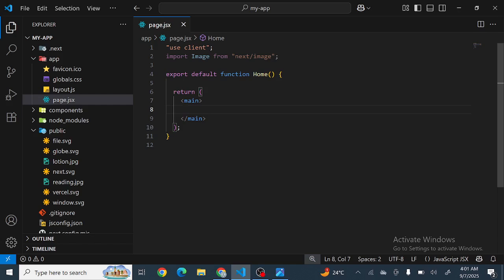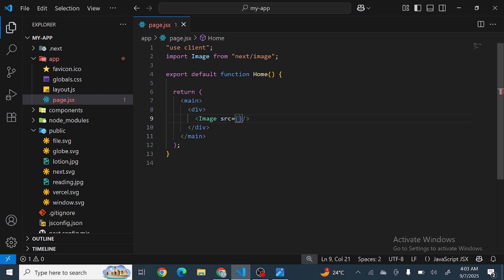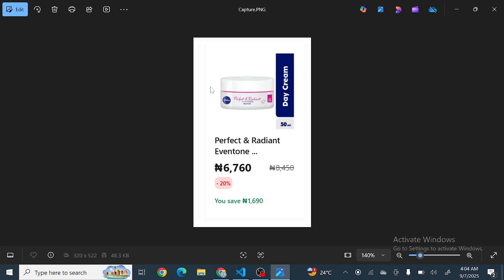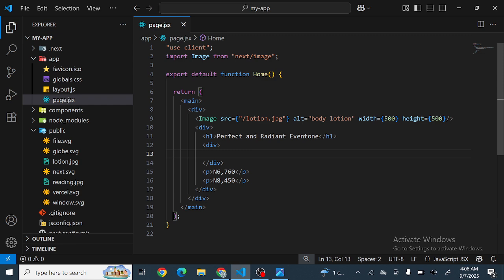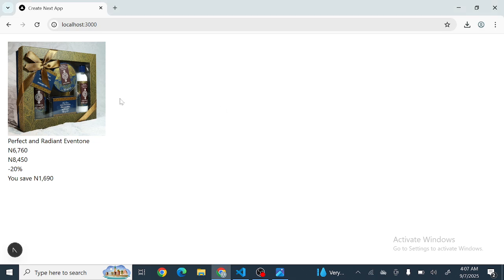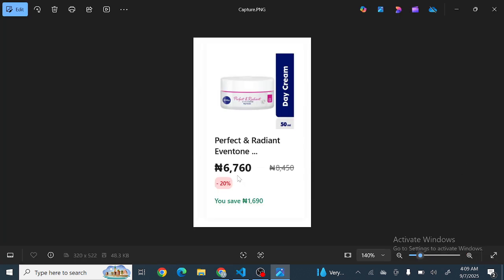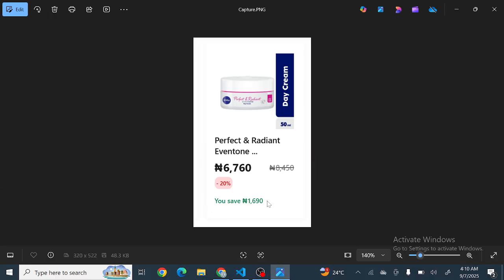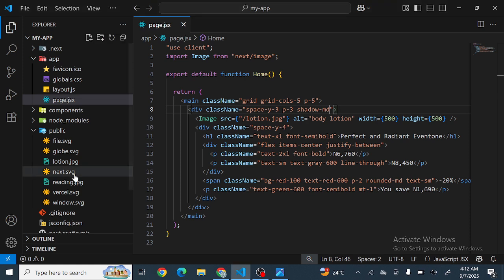Data Cards in Tailwind CSS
Learn how to create sleek and responsive Data Cards using Tailwind CSS! In this tutorial, we’ll cover card layouts, styling tips, and best practices to make your UI components modern and interactive. Perfect for beginners and UI/UX enthusiasts.